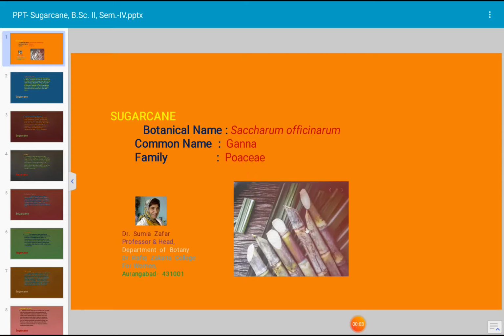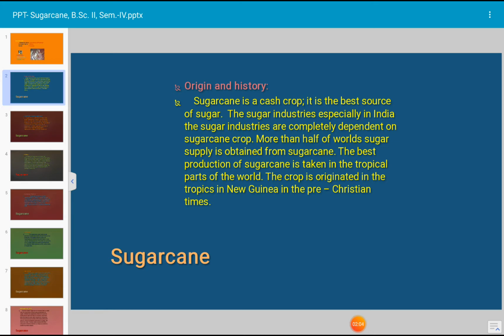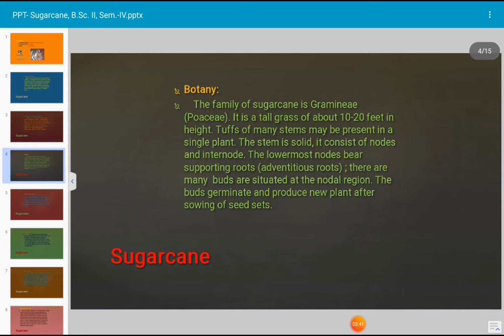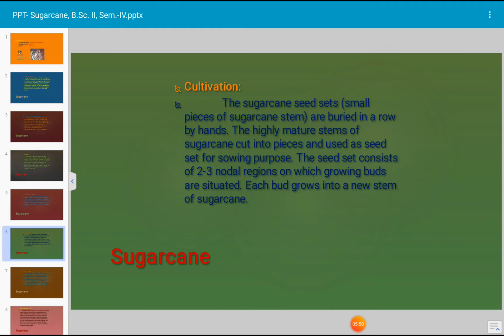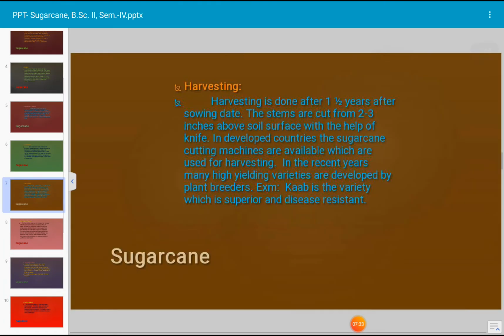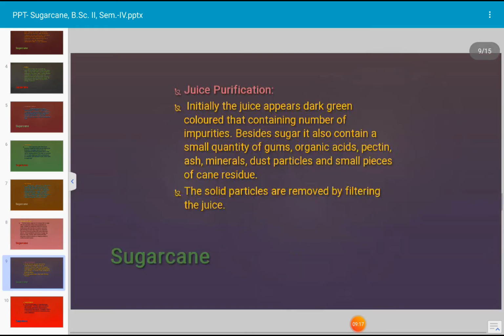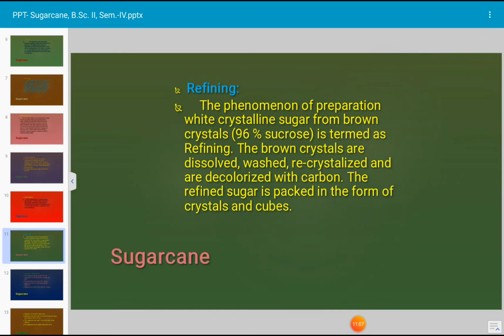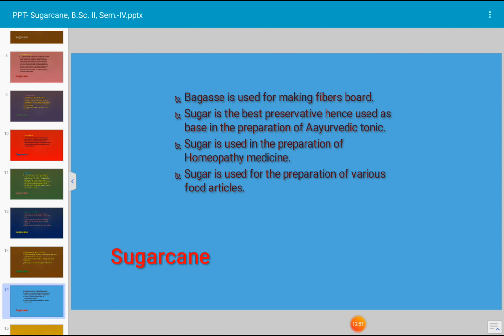Sugarcane crop, theory